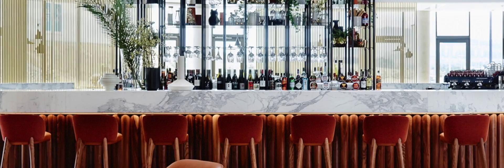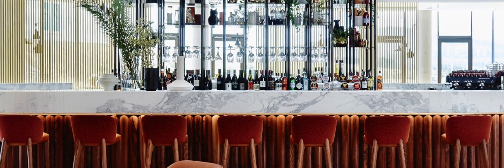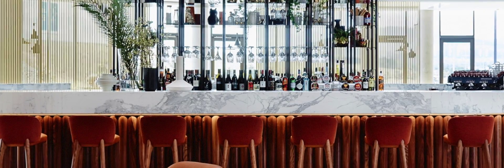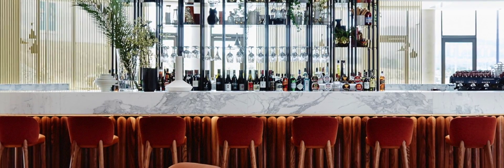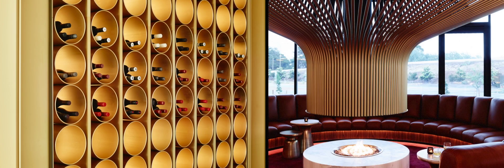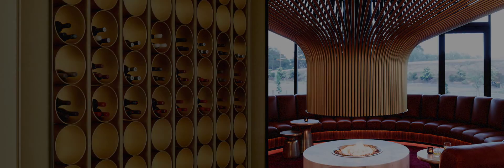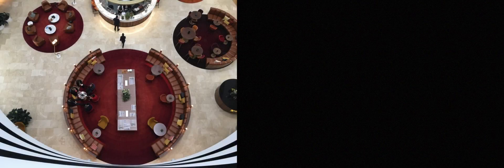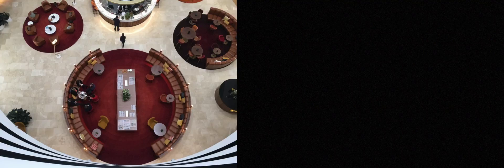Canberra Airport Hotel by Bates Smart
The Emil Sodersten Award for Interior Architecture 2016
Canberra Airport Hotel (ACT) by Bates Smart